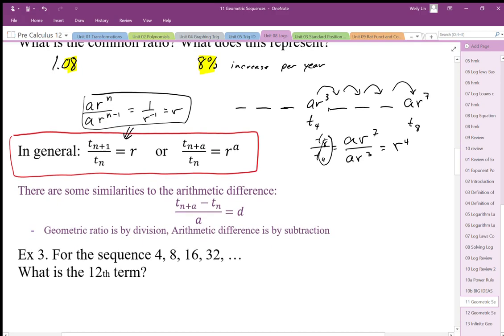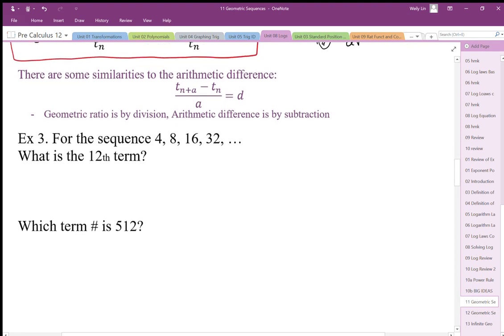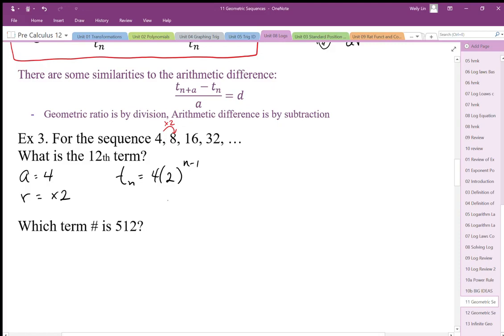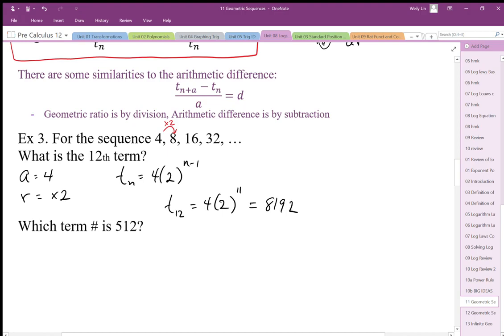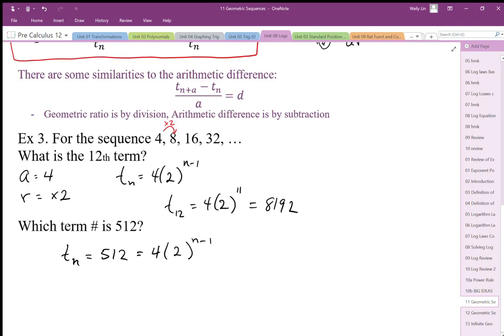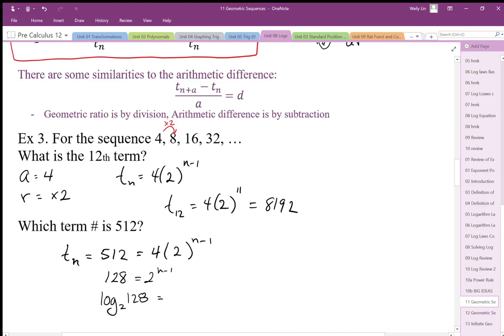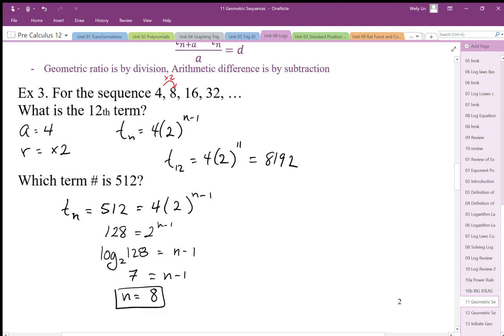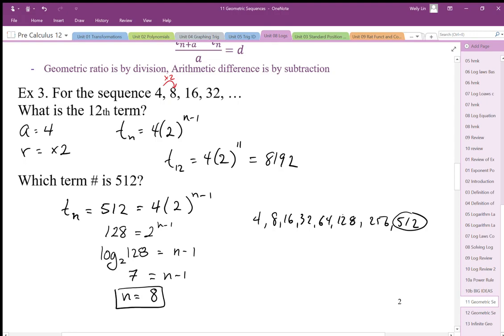11 Geometric Sequences Part3